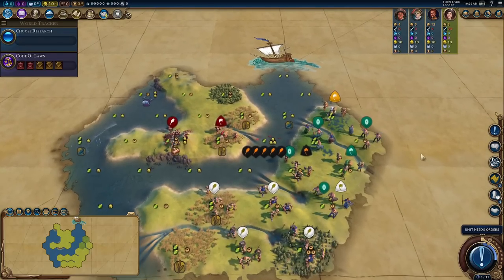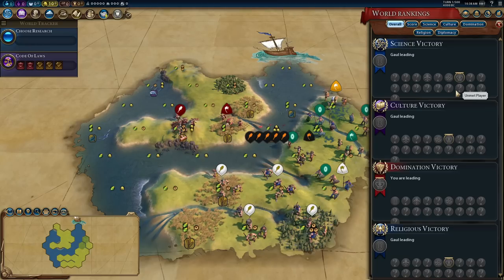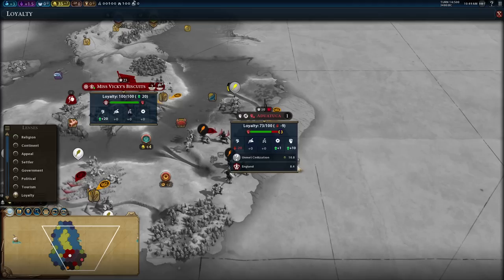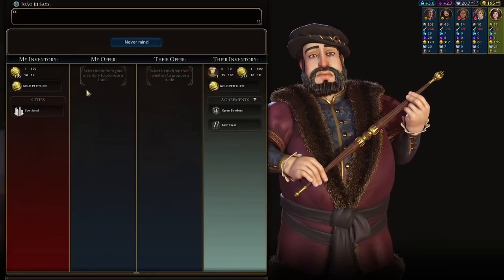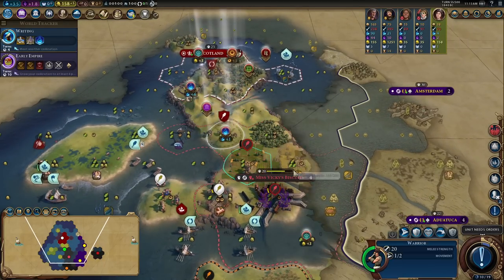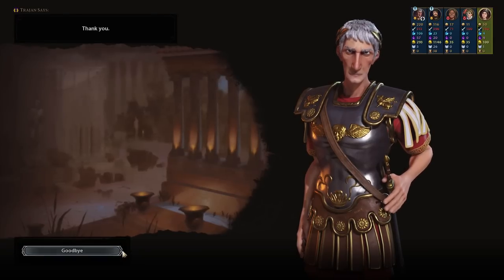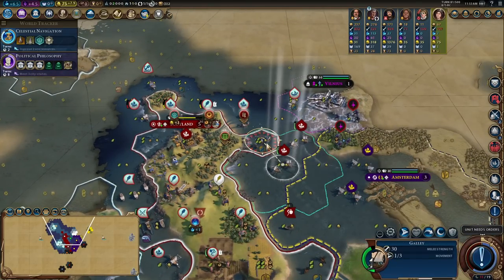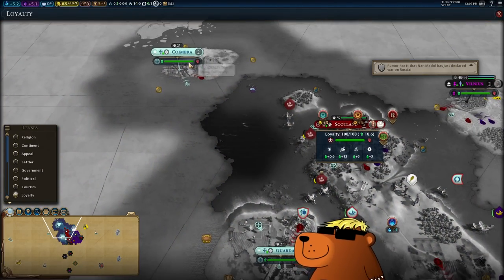Civ 6 | One Of The Hardest TSL Starts I’ve Tried – RIDICULOUS (#1 Deity England Civilization VI)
In this game of Civ 6, we’ll be playing England in our latest Civilization VI A to Z challenge. The mission? To recreate the English Empire, to collect all the tea, to culture our way to a Beatles ridden culture victory.

Well that was the plan. What transpired was a fantastic game, but not the game I intended to make!

Welcome to Ursa Ryan’s Civ 6 A to Z challenge, where we take on EVERY civilization in Civ 6 in alphabetical order! My channel supporters have been hard at work creating a fun set of maps, games and challenges for me to play, so buckle up and welcome to the ride!

00:00 - Intro & Game Explain
06:47 - Let's Get Going! Turn 1
12:57 - Oh Ursa, You Think You Had A Choice, How Cute
19:26 - Head The Warning Ursa, Head It
25:03 - Not Going The Way You Planned Is It Ursa
32:14 - That Sounds Great Ursa But How Is The Real Question
39:26 - The Theory Was Sound Ursa, But How Is Still The Real Question
44:14 - Have You Noticed The Panic Creeping In Yet?